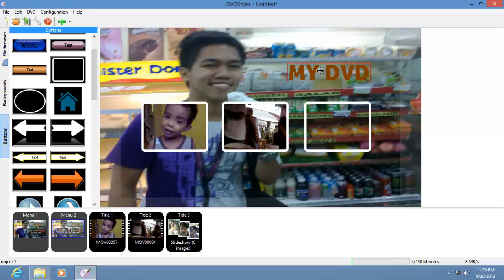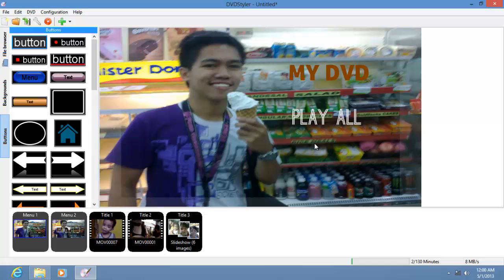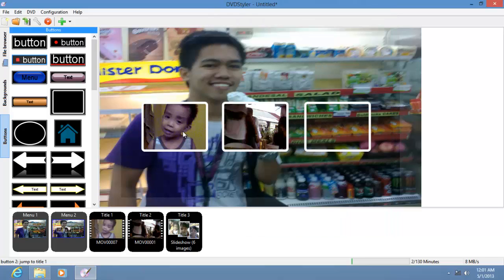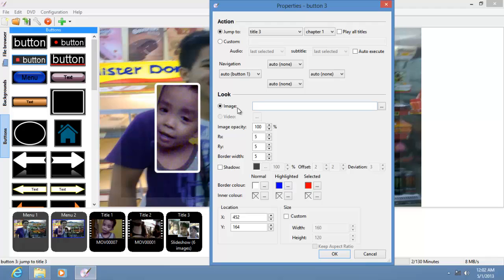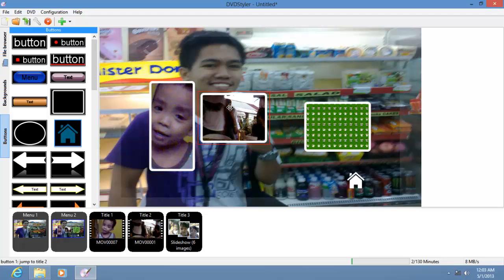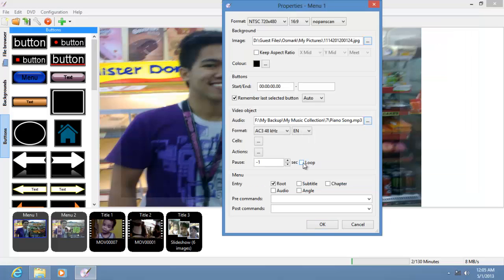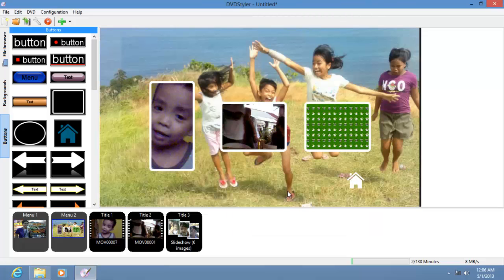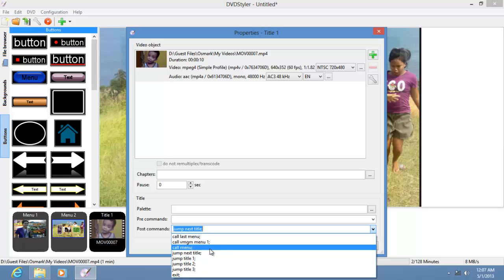How To Make Complex DVD Menus With DVDStyler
Better know other things about DVDStyler in this video.